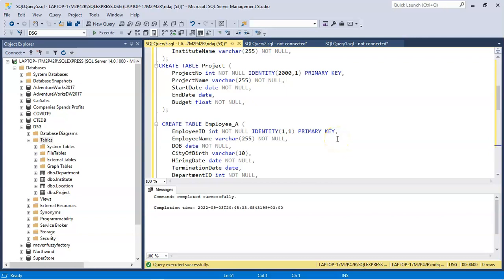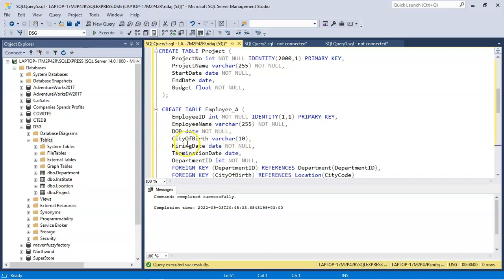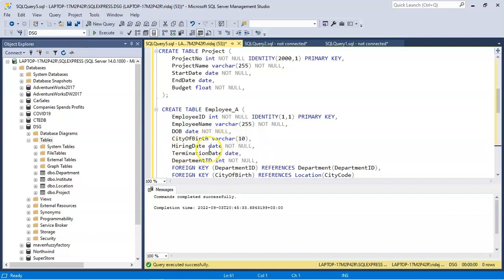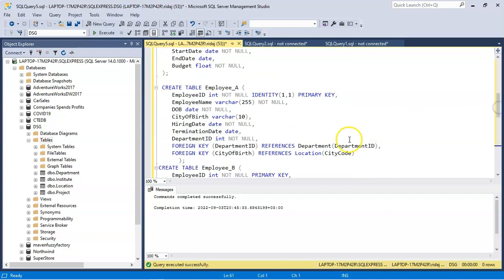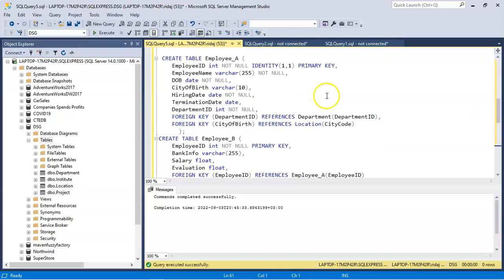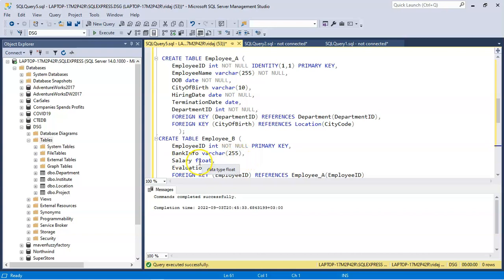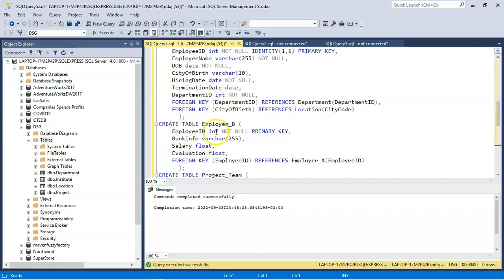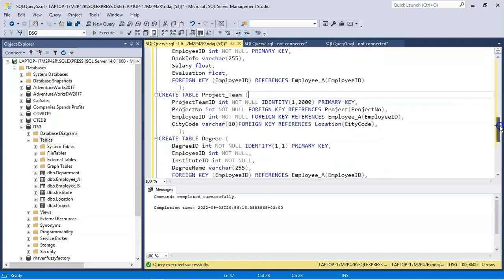Build a Database and Tables in SQL Server — Part 2